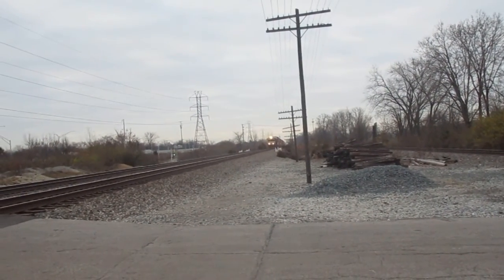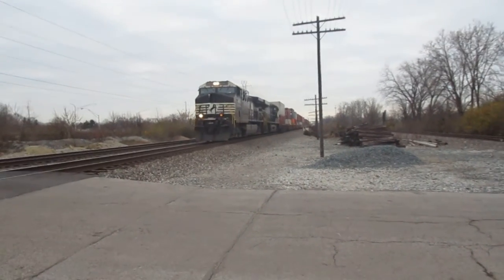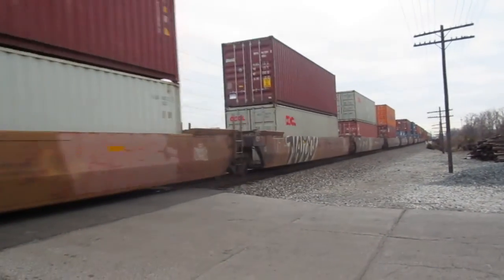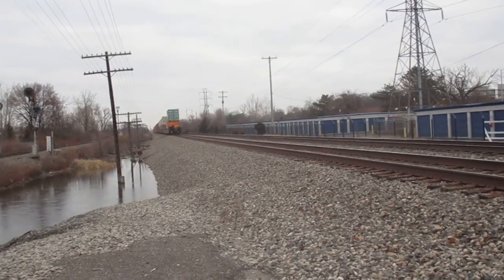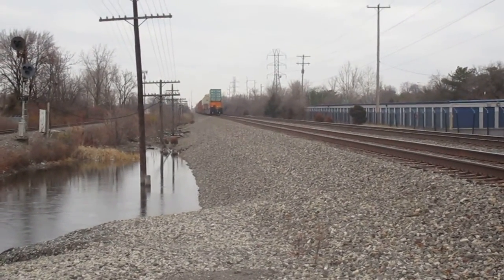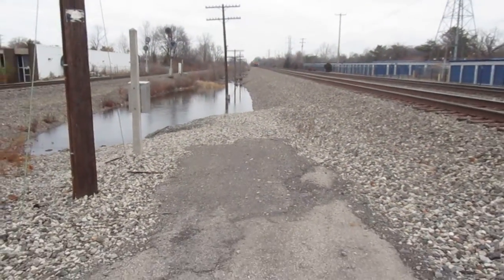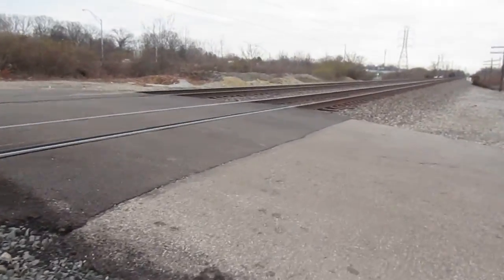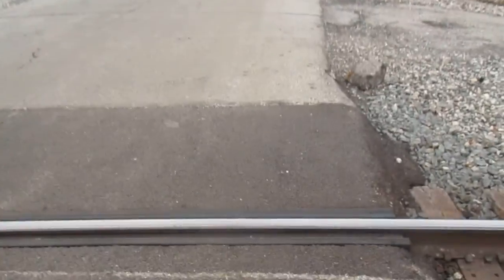Norfolk Southern northbound intermodal train at Cooke Road in Columbus Ohio.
This is a Norfolk Southern northbound intermodal train at Cooke Road in Columbus and the symbol for this train was Norfolk Southern 20N and Norfolk Southern 20N came from Columbus Ohio and it went to Detroit Michigan.